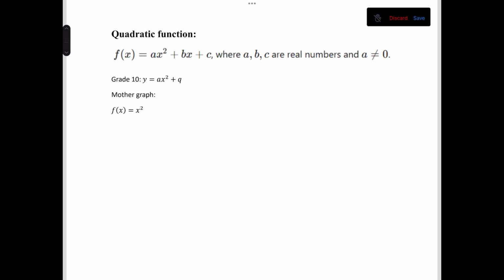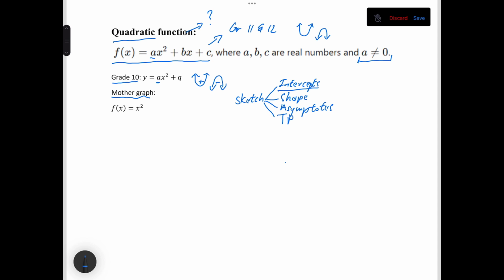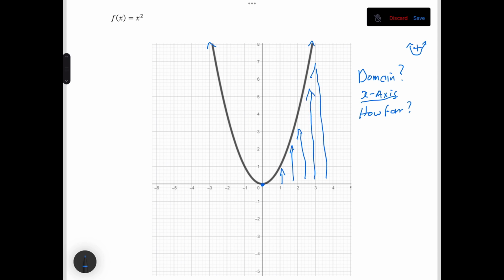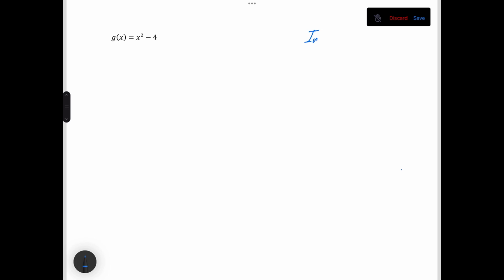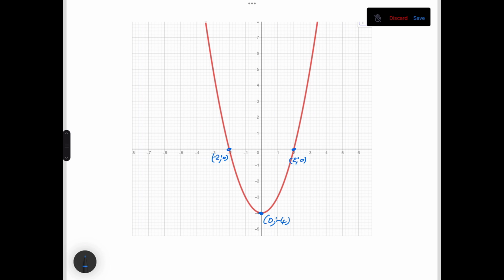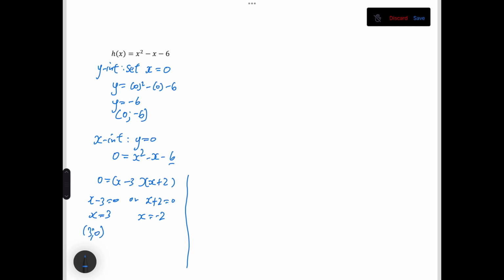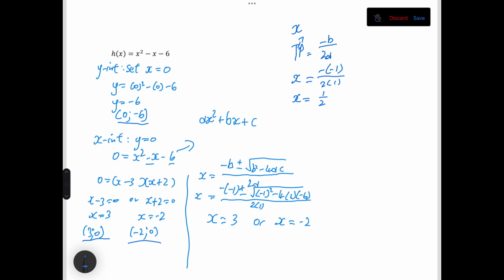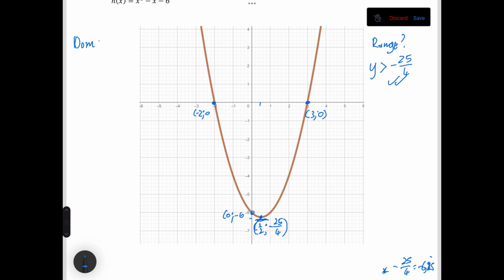Quadratic Functions Simplified...